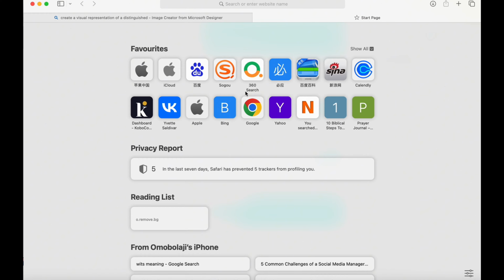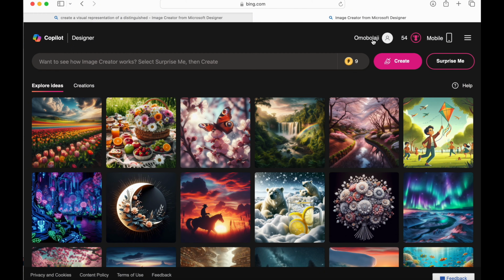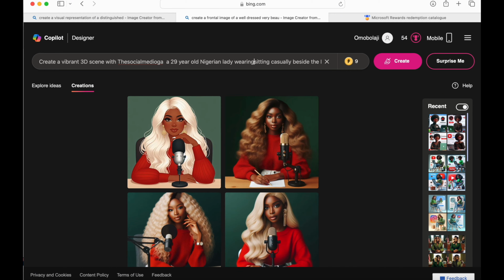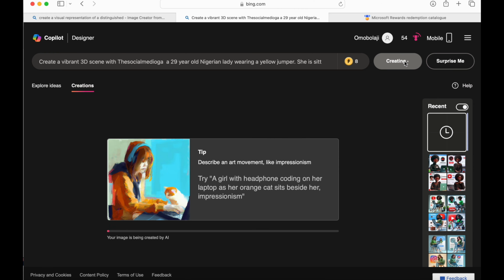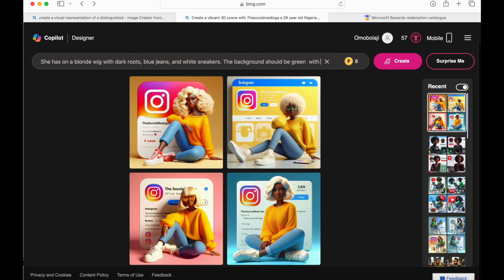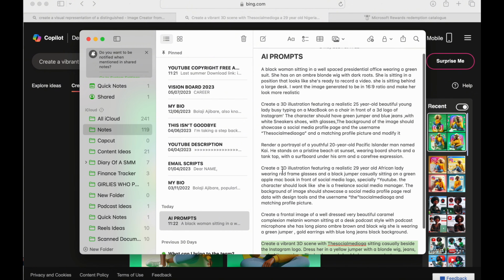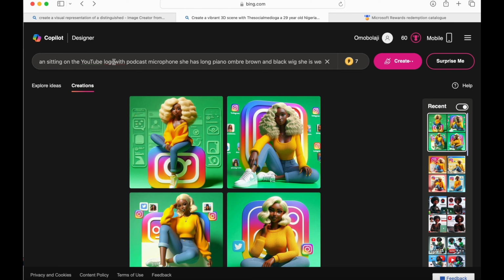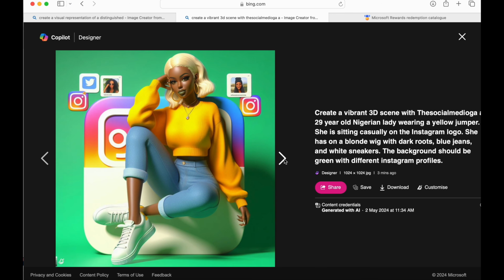How to generate and create 3d AI Social media images for free using Microsoft Bing | Full Tutorial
In this video, I am showing you how I created these viral AI social media profile avatars and 3D images using the Microsoft Bing image generator and also giving you some of the prompts I used below.

Prompts
A black woman sitting in a well-spaced presidential office wearing a green suit. She has on an ombre blonde wig with dark roots. She is sitting in a position that looks like she's ready to record a video. she is sitting behind a large desk. I want the image generated to be in 16:9 ratio and make her look more realistic

Create a 3D illustration featuring a realistic 25-year-old beautiful young lady busy typing on a MacBook on a chair in front of the 3d logo of Instagram. The character should have green jumper and blue jeans ,with white sneakers, with glasses,The background of the image should showcase a social media profile page, the username "Thesocialmediaoga,” and a matching profile picture. Modify it

Render a portrayal of a youthful 20-year-old Pacific Islander man named Kai. He stands on a pristine beach at sunset, wearing board shorts and a tank top, with a surfboard under his arm and a carefree expression.

Create a 3D illustration featuring a realistic 29-year-old African lady wearing red frame glasses and a black jumper casually sitting on a green apple mac Macbook in front of social media logo, especially “YouTube. the character should look like  she is a freelance social media manager. The background image should showcase a social media profile page with real data, design tools, the username "thesocialmediaoga, and a matching profile picture.

Create a frontal image of a well-dressed, very beautiful caramel-contrast melanin woman sitting at a desk, podcast-style, with podcast microphone she has long, ombre brown and black wig She is wearing a green jumper , gold earrings with blue long jeans on a black background.

Create a vibrant 3D scene with Thesocialmedioga sitting casually beside the Instagram logo. Dress her in a yellow jumper with a blonde wig, jeans, and white sneakers. The background should showcase an Instagram profile page with the username Thesocialmediaoga and a corresponding profile picture.